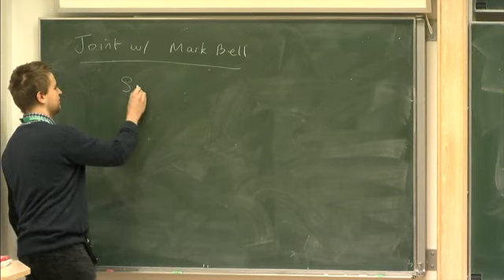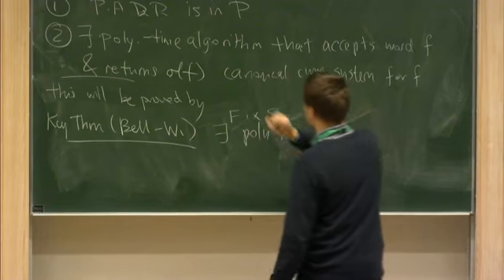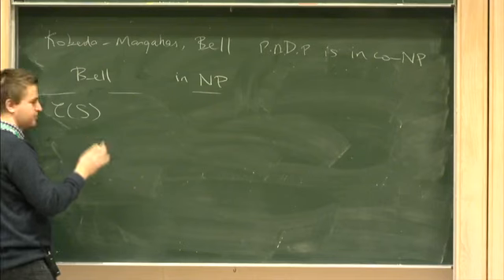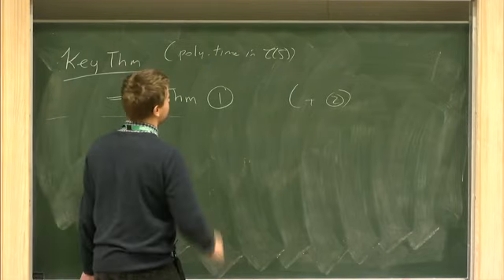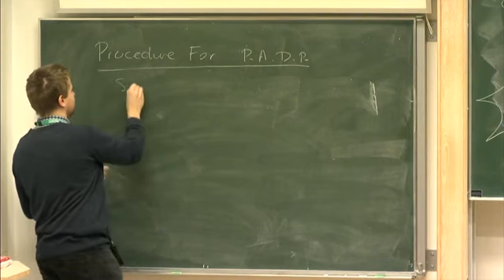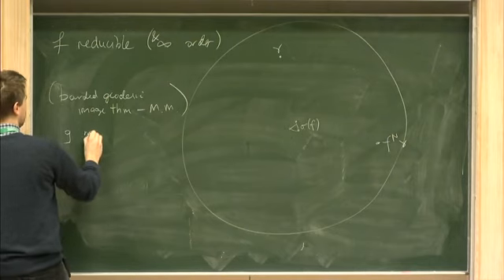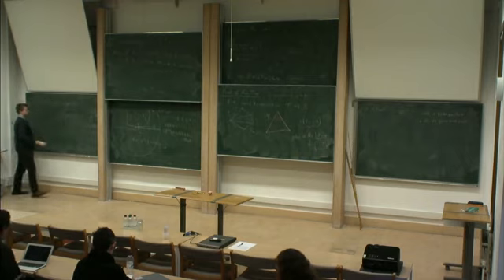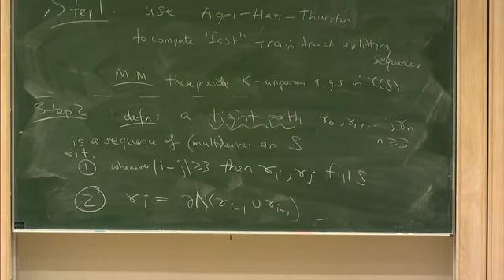Dr. Richard Webb | Polynomial-time Nielsen--Thurston type recognition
Speaker: Dr Richard Webb (University of Cambridge)
Date: 9th Jan 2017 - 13:30 to 14:30
Venue: INI Seminar Room 1
Title: Polynomial-time Nielsen--Thurston type recognition
Abstract: A cornerstone of the study of mapping class groups is the Nielsen--Thurston classification theorem. I will outline a polynomial-time algorithm that determines the Nielsen--Thurston type and the canonical curve system of a mapping class. Our approach uses the action on the curve complex. Time permitting, I shall discuss the conjugacy problem for the mapping class group. This is joint work with Mark Bell.